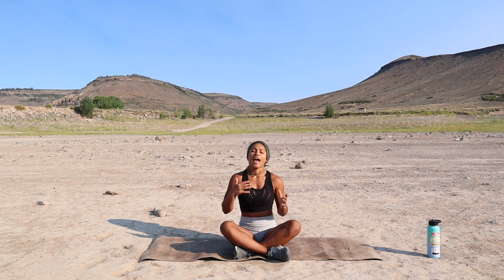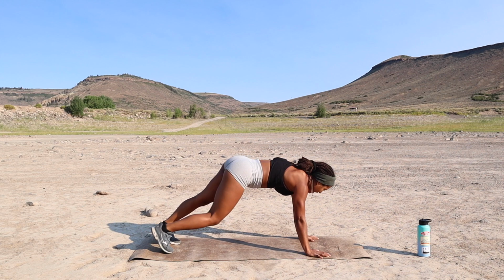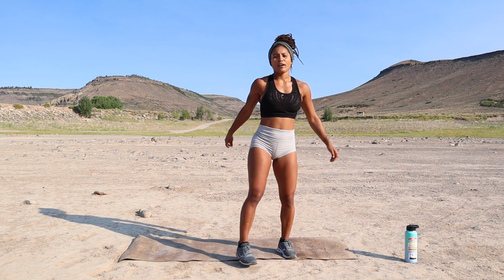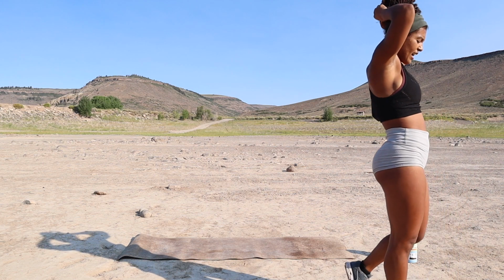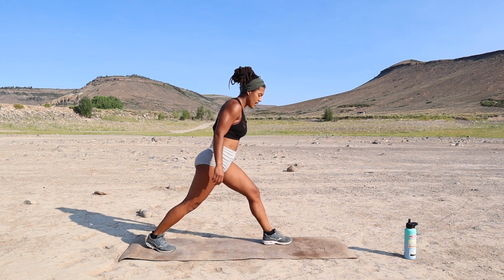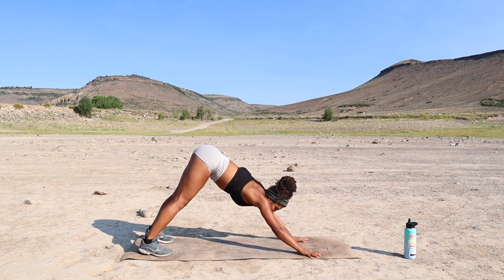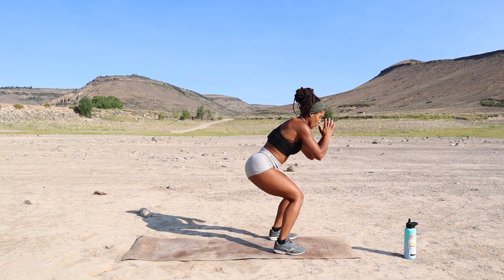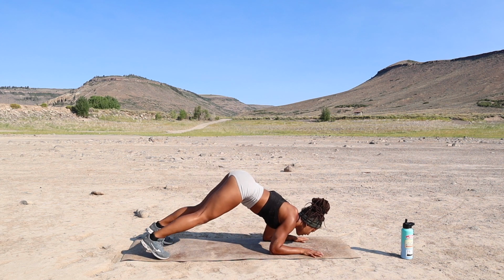30-MIN FULL BODY | Home Workout | Shaina Marie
This one is a bit longer then my normal workouts but I can't wait to see you all crushing it! This is a FULL BODY workout that requires NO EQUIPMENT. This workout is fully voice-guided and is repetitions, not HIIT!

Any and all donations to help support my classes on here are much appreciated! I do not currently make anything off of these and they do take a lot of my time and work to film for you all :). Much love!